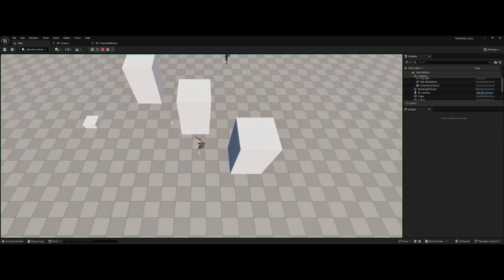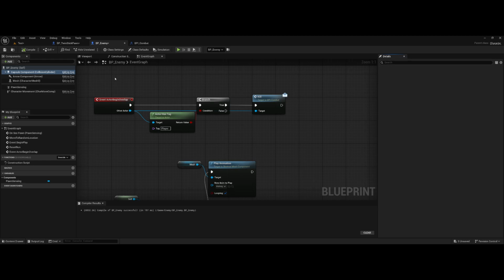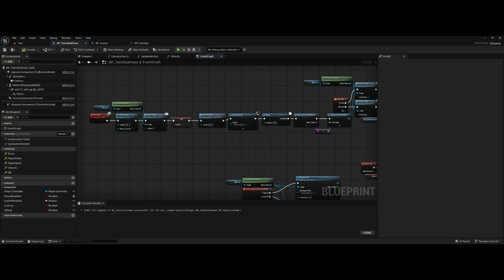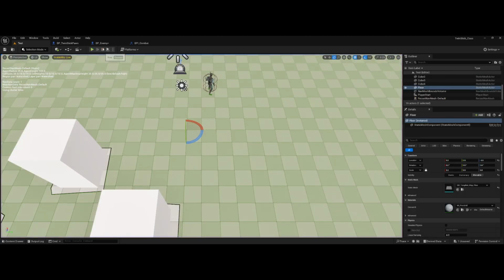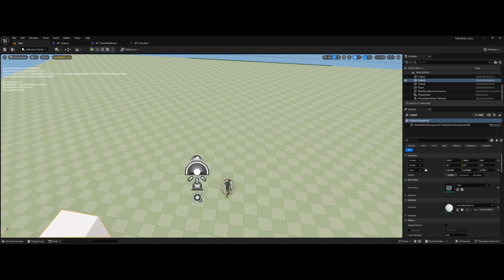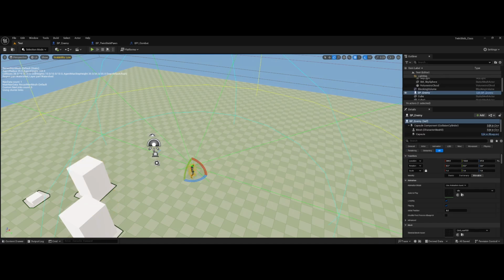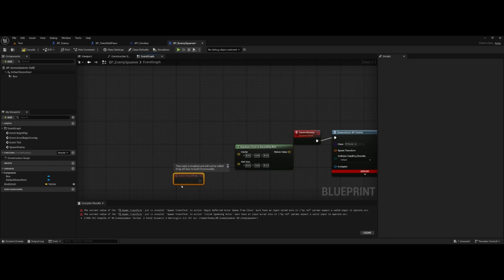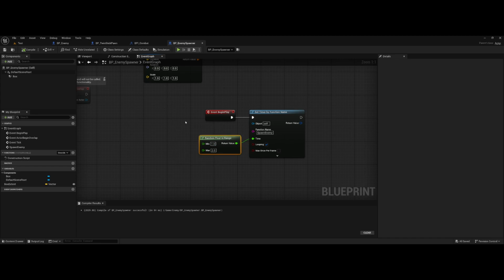Enemies P4 - Finishing Up Shooting Logic